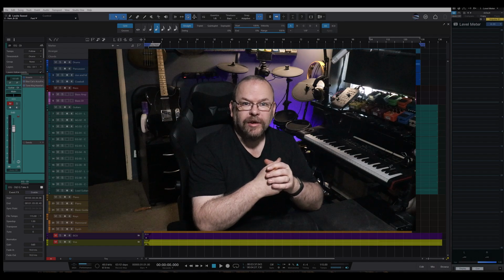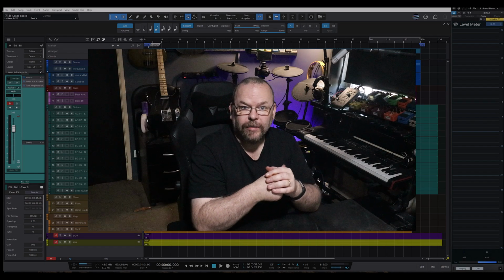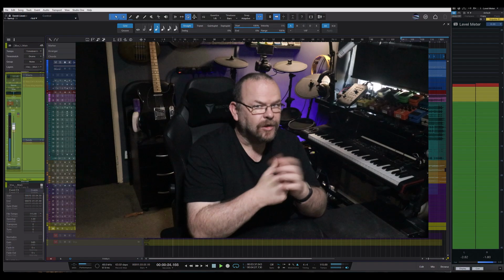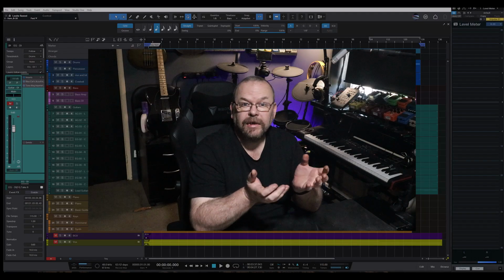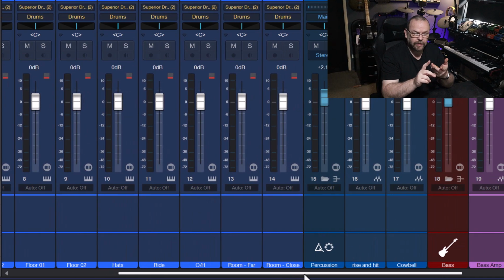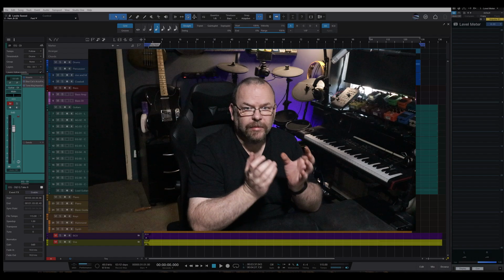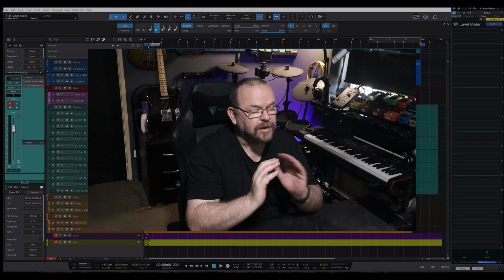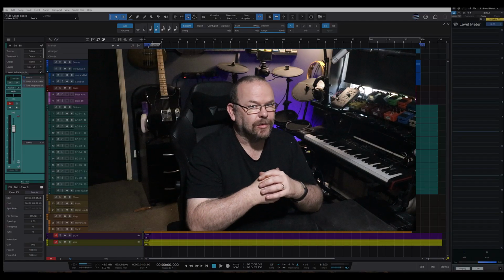Are You Making These 5 Collaboration Mistakes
Hi, I'm Stuart, a professional producer, mixing & mastering engineer dedicated to helping artists like you achieve that polished, release-ready sound. While this video demonstrates some incredible and effective techniques, achieving truly consistent, industry-standard results across all your tracks often requires the experienced ear and workflow that only a dedicated engineer can provide. I work with artists worldwide to transform their demos into radio-ready masters.

Ready for your music to truly stand out?

Looking to improve your DI guitar tones?
🎸 I have something specific for you that will help!
for more information.